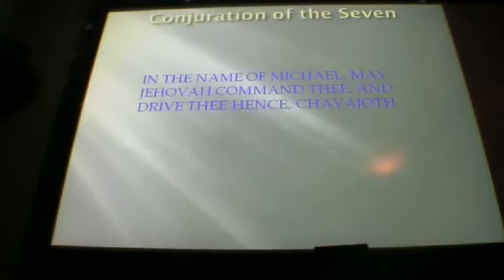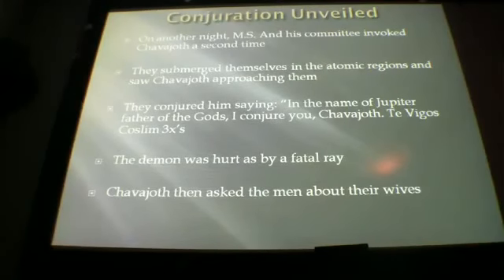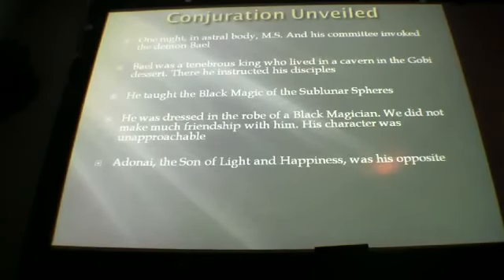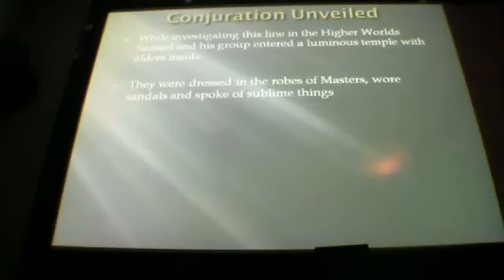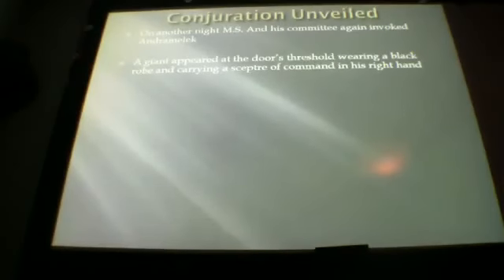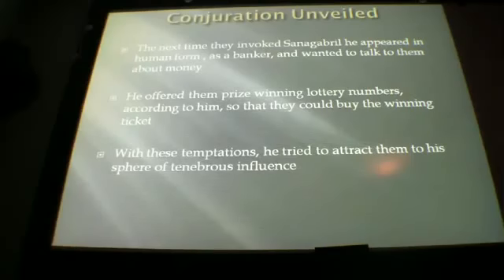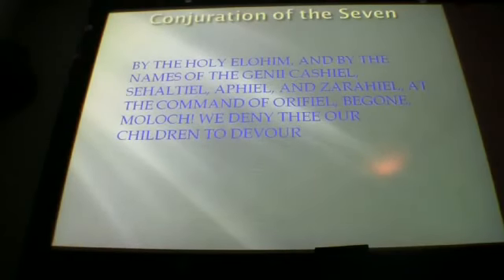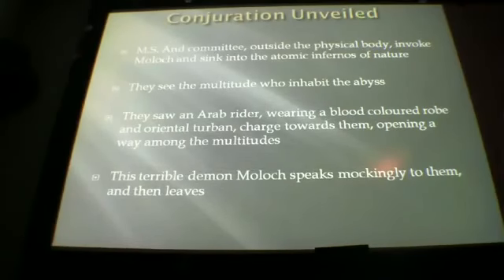Gnosis c 05 Conjuration of the Seven